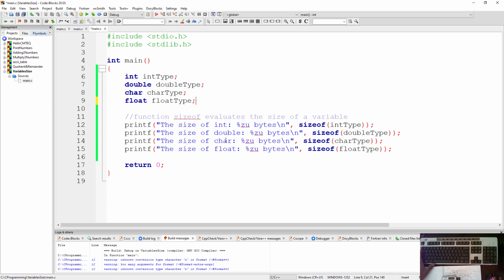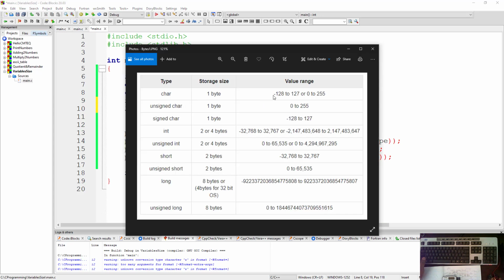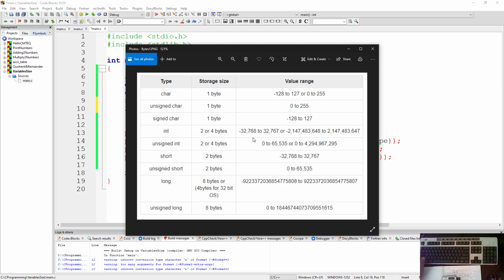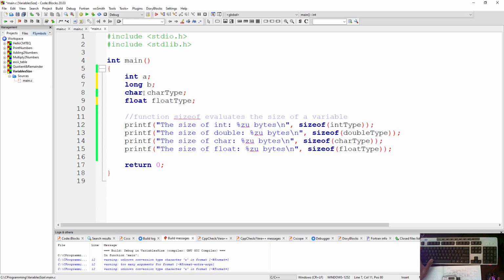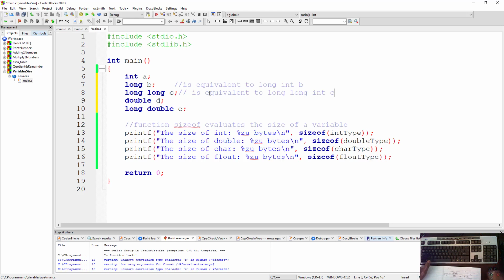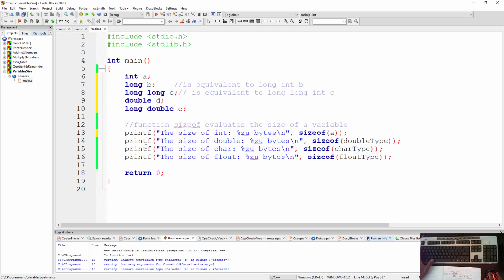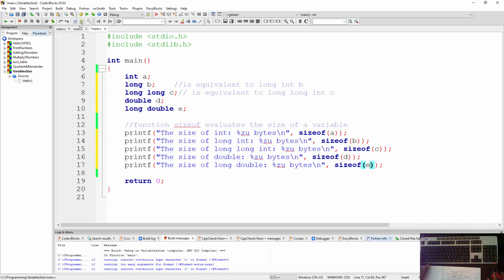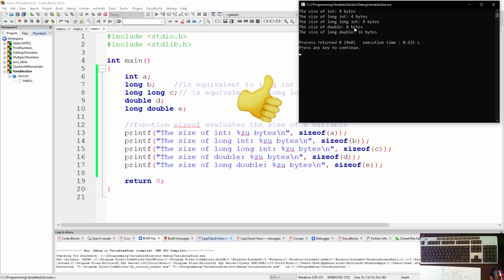8. C Long variable - Learning Programming by Coding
In this tutorial we Learn the use of a long key word in variable definition. From the onset the word Long signify something that stretch a distance, length, in the case of C variables it implies the extension of the memory size allocation that a variable may hold.

Explore the use of long variables in C programming with this insightful tutorial. Designed for beginners, this video explains the concept of long data types, their range, and how to use them effectively in your programs. Learn how to declare, initialize, and manipulate long variables, and understand their role in handling large integer values.

🔧 What You’ll Learn:
Understanding Long Variables in C
Declaring and Initializing Long Data Types
Working with Long Integers

📌 Key Topics Covered:
Introduction to Long Data Types
Differences Between int and long
Declaring and Using Long Variables

Understanding Data Types in C
Working with Integer Variables in C